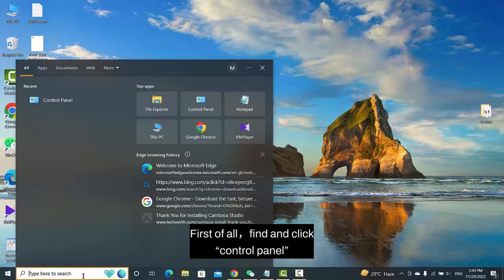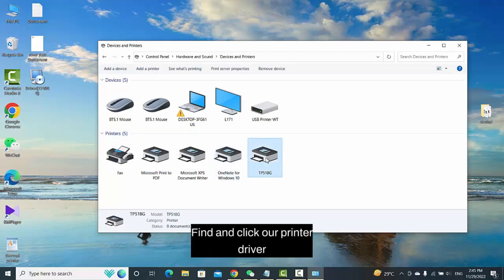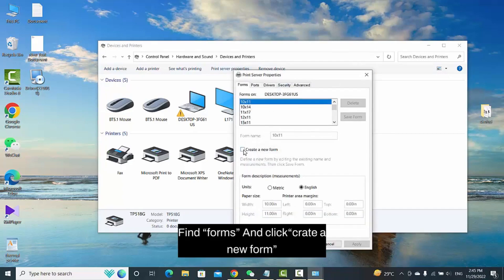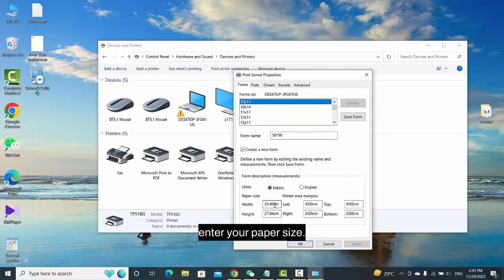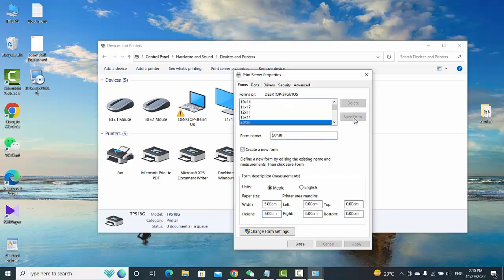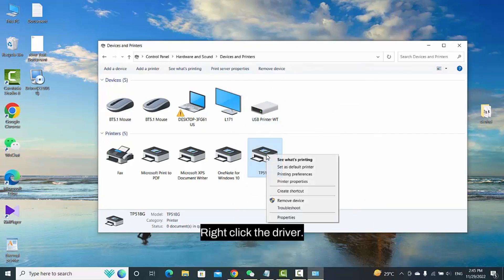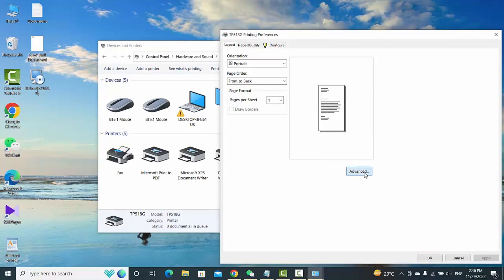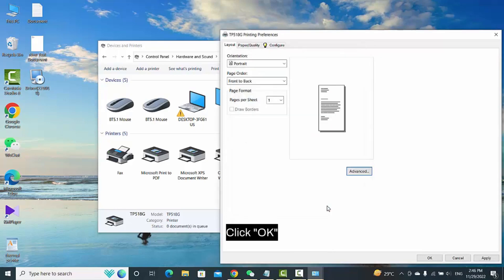09. How to Adjust Paper Size for Thermal Printing on Windows 10 | Grozziie | Tutorial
Adjusting the paper size is crucial for optimal printing. Learn how to customize your Grozziie thermal printer settings to match your paper size on Windows 10.